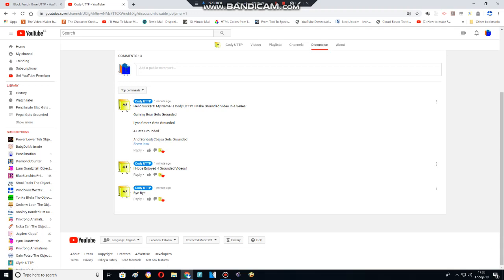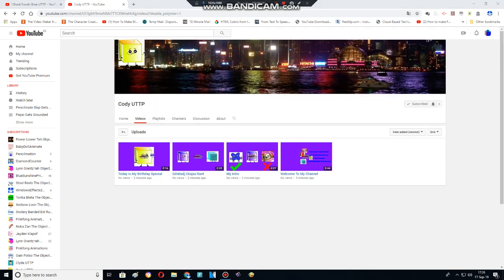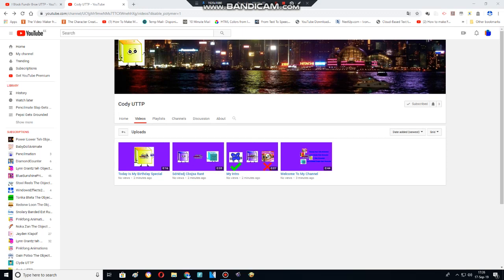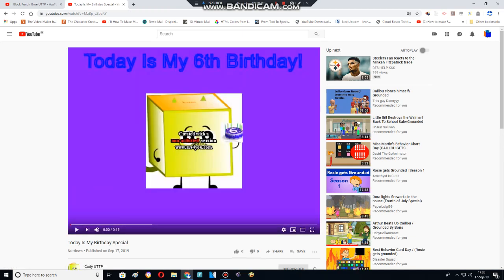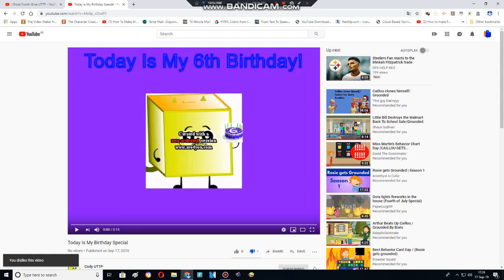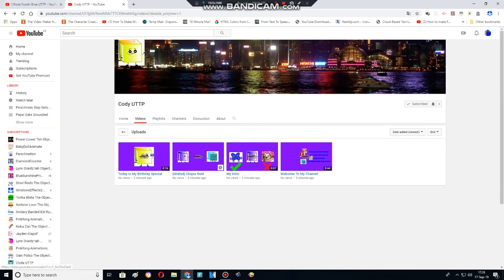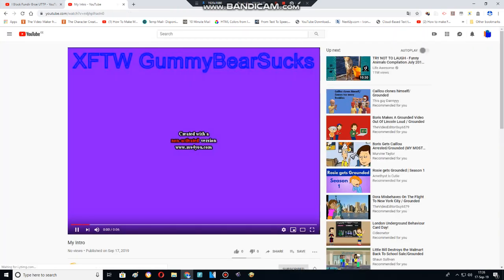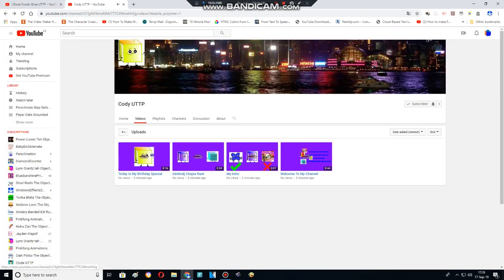Cody UTTP Rant